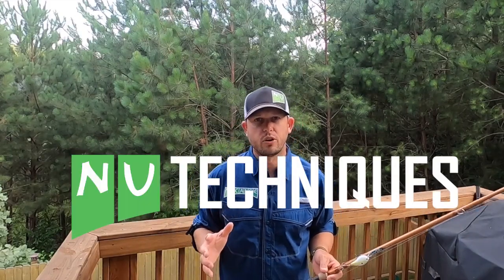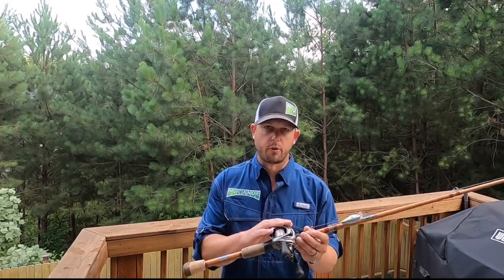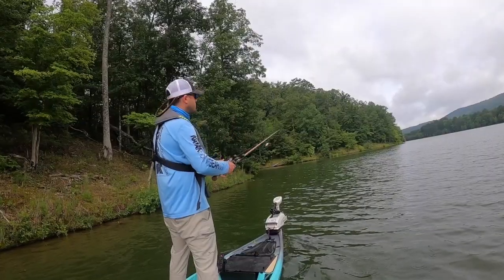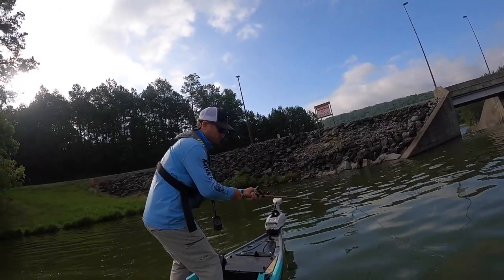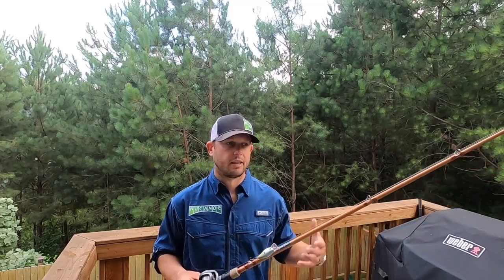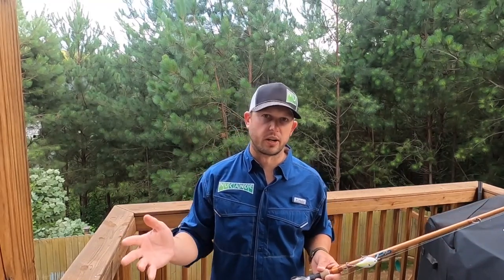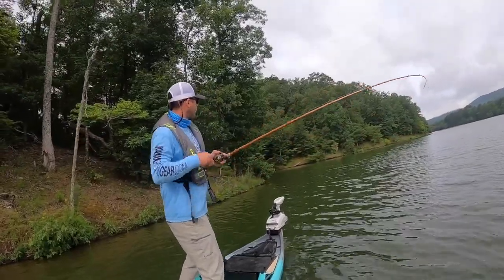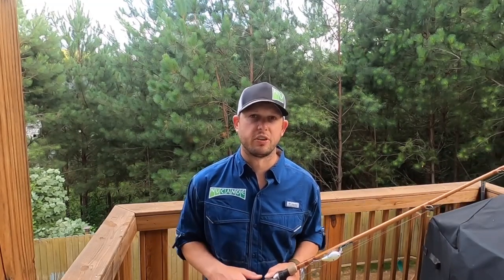Team NU Techniques - Craig Dye - Shallow Water Crankbaits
Team NuCanoe member Craig Dye gives us an inside look at his favorite technique for chasing monster bass... shallow water crankbaits!